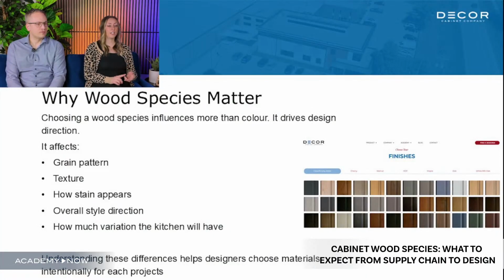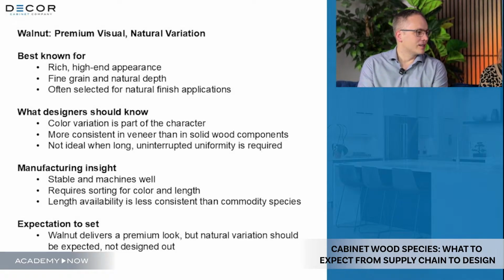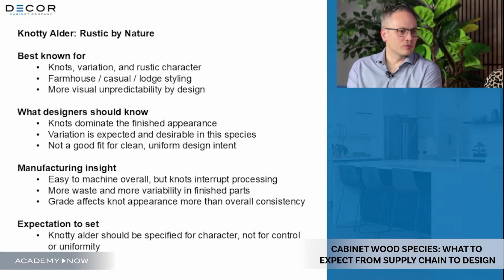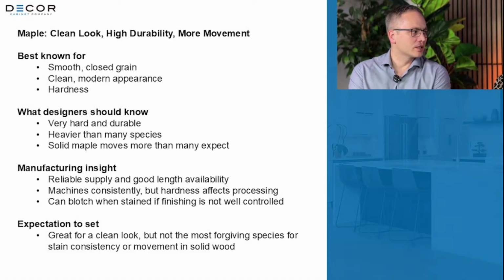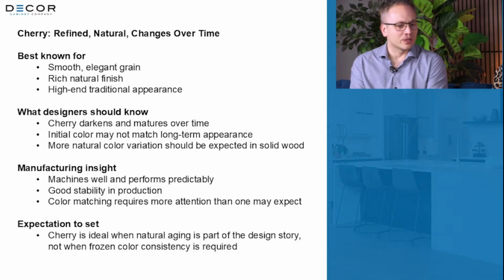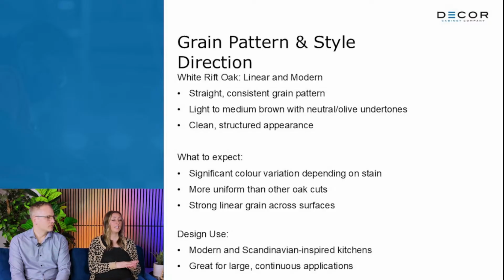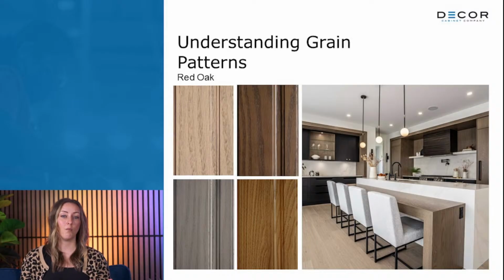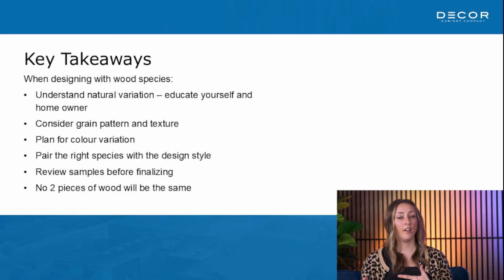Wood Characteristics from a Designer and Production Standpoint